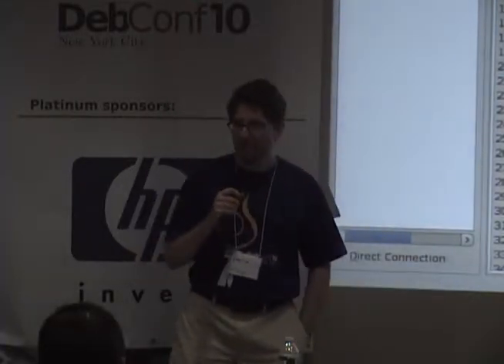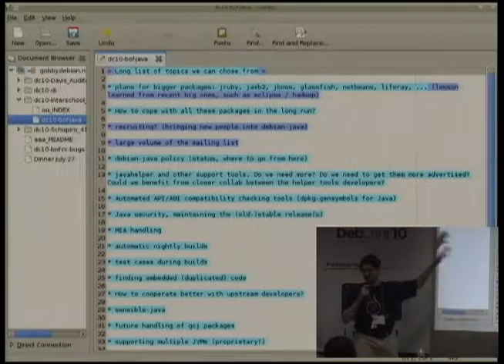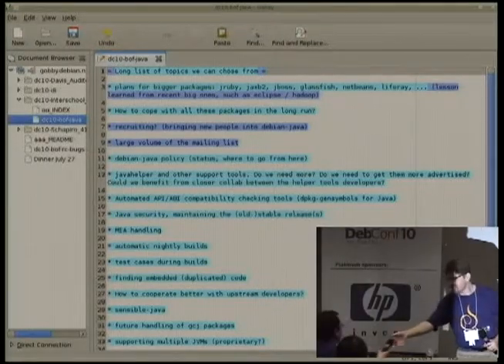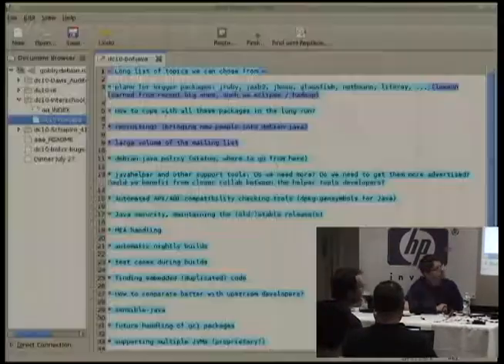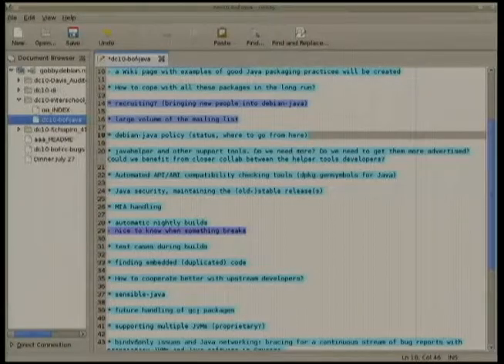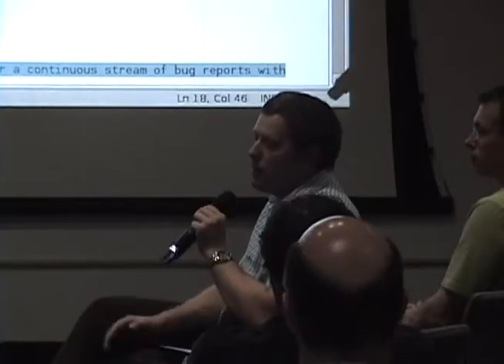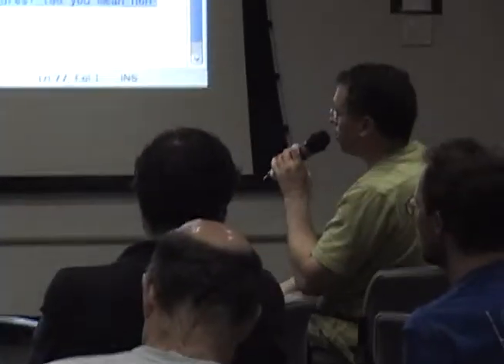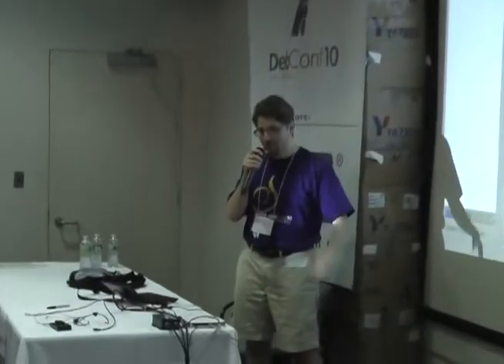Debian-Java BoF Session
by Pablo Ariel Duboue

Room: Interschool Lab
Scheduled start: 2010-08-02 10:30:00